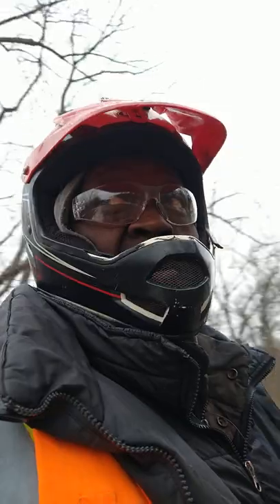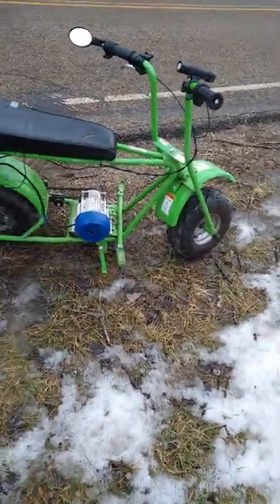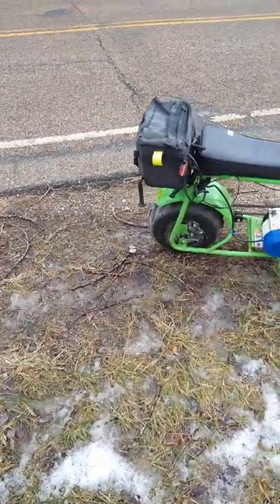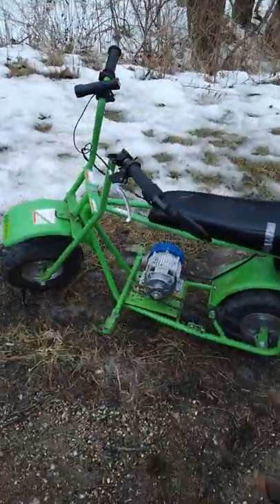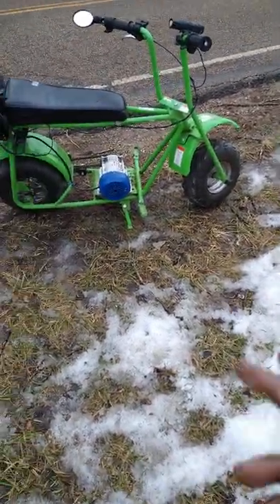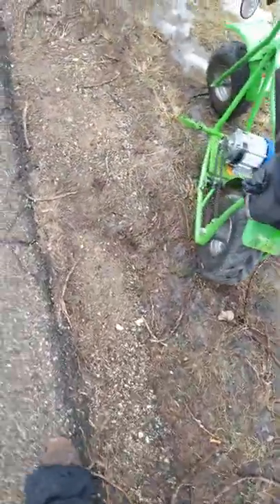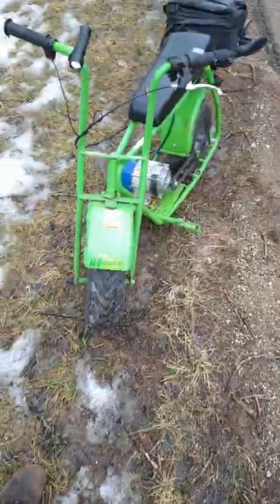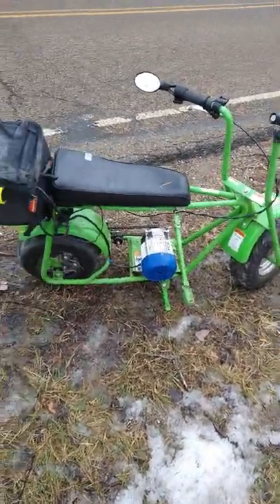Baja Racer / Doodle Bug min bike updates. 🤪🤪